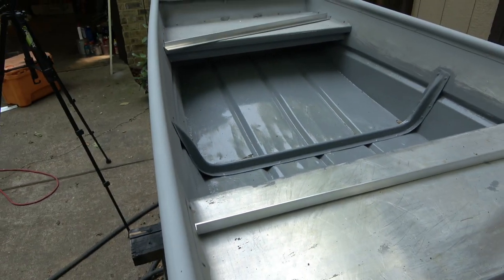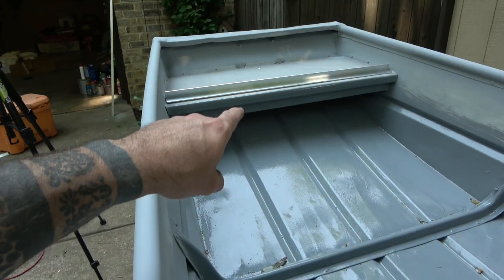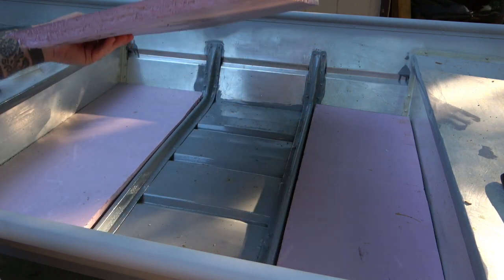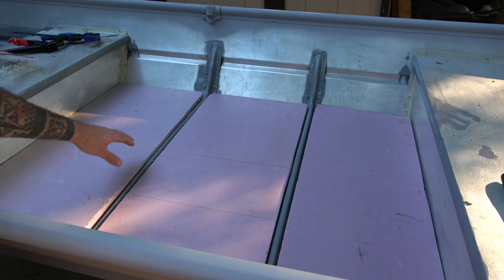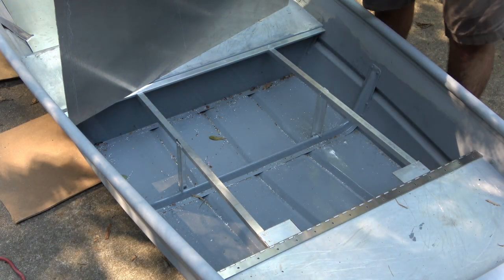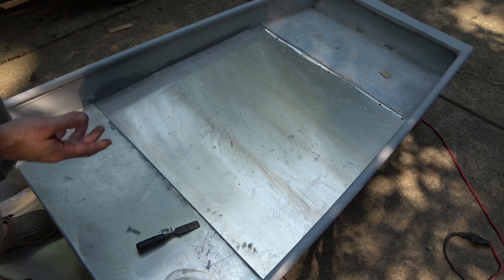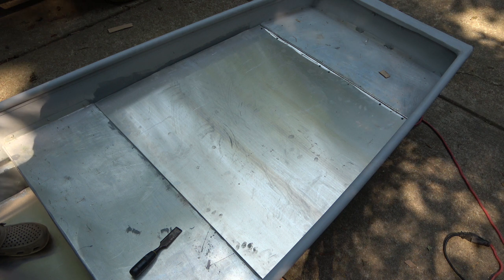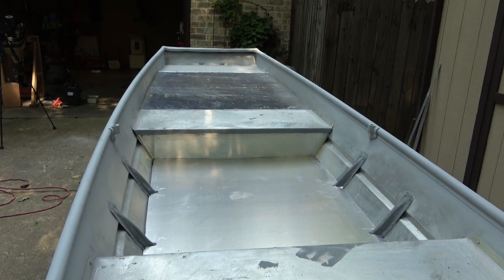Aluminum Deck and Hatch | Cutting and Installing Floor | Jon Boat Build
I made the entire front a hatch and I cut out and installed the floor using .100 aluminum.